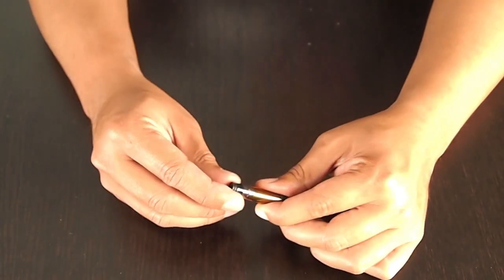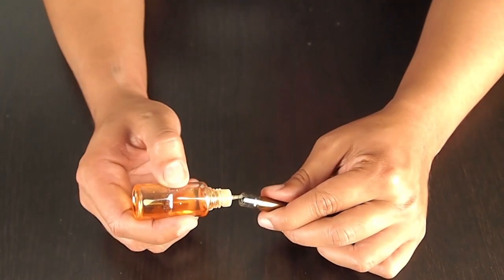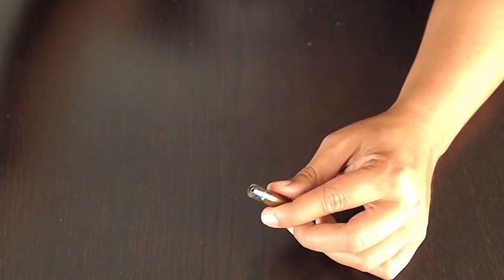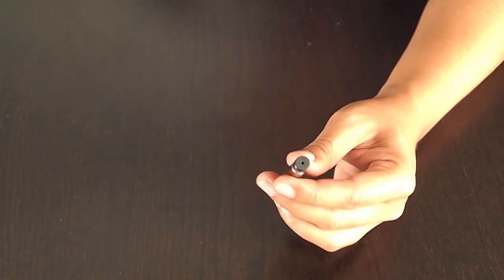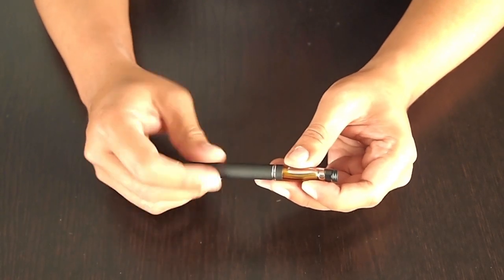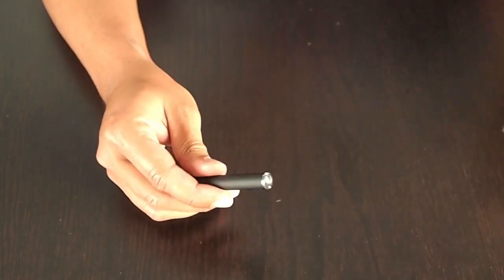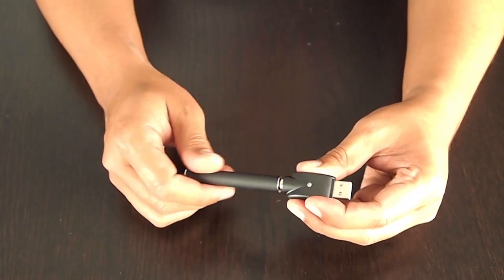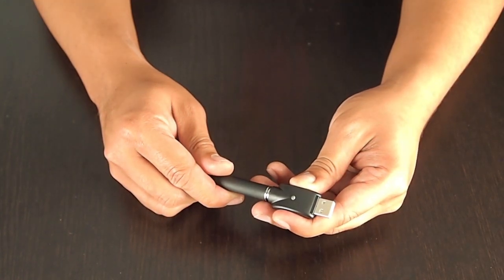VCIG Simple Automatic Vapor Cigarette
A throwback model to the first generation electronic cigarette, the VCIG Simple is relatively the same size as a traditional cigarette and features an automatic battery that is activated when you take a drag. Sleek, simple and discreet - the VCIG Simple fits easily in your pocket to give you a quick hit when you need it.

Unlike drug store brand disposable electronic cigarettes, the VCIG Simple is refillable and leverages the latest atomizer technology to produce rich, thick and flavorful vapor.
Kit includes:
1 - VCIG Simple 350 mHa Battery
1 - VCIG Simple refillable clearomizer
1 - VCIG Simple USB charger